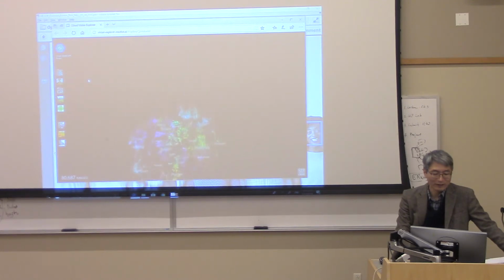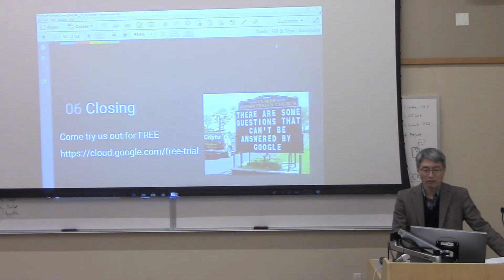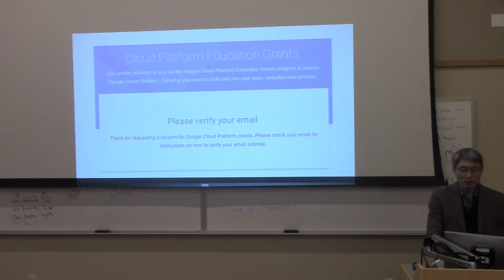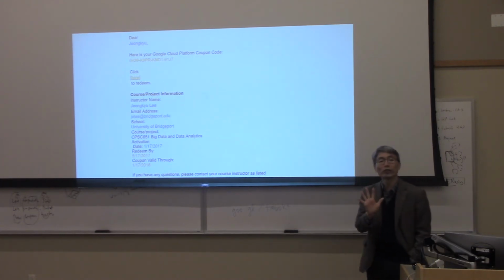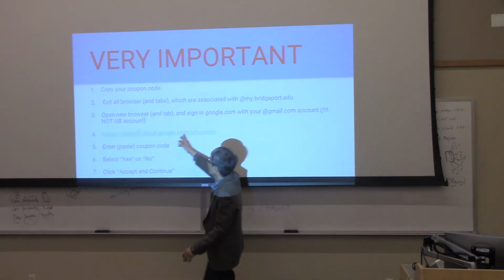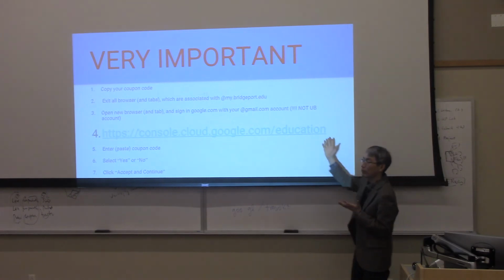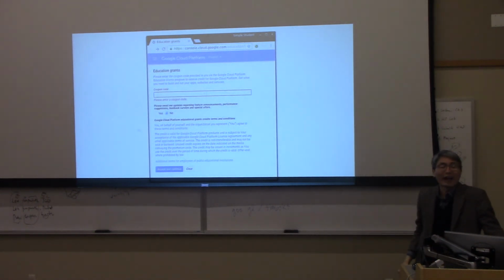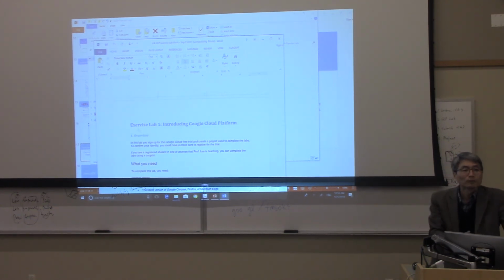CPSC551_W2_(25_01_2018)_03